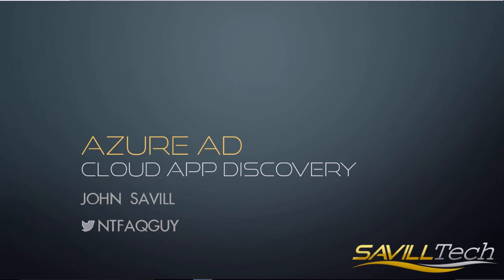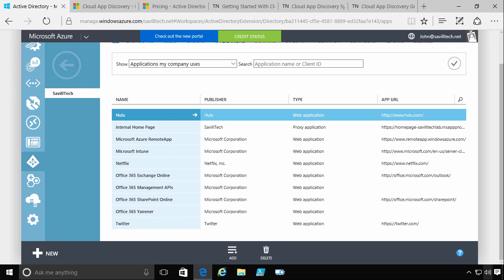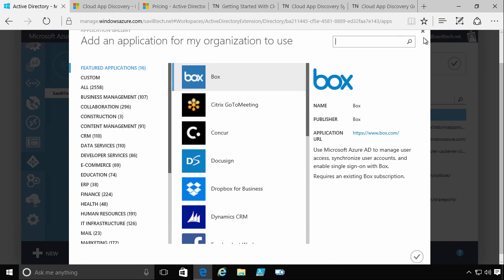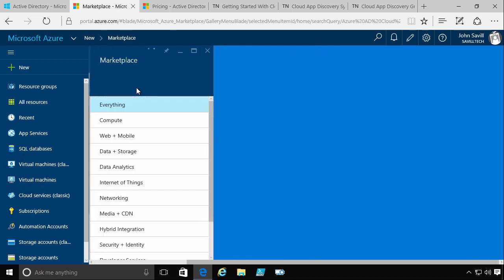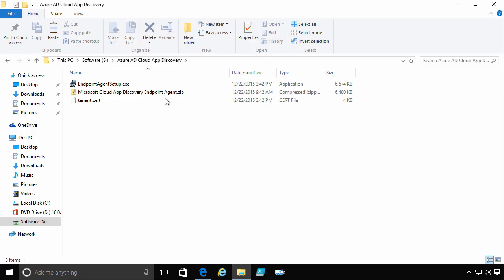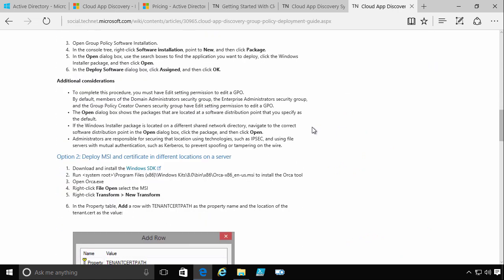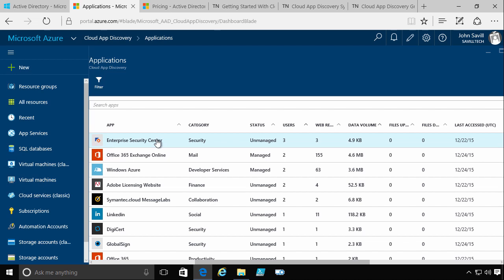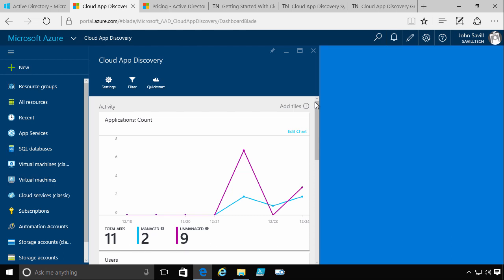Introduction to Azure AD Cloud App Discovery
Find out what cloud services are being used in your organization using Azure AD Cloud App Discovery.